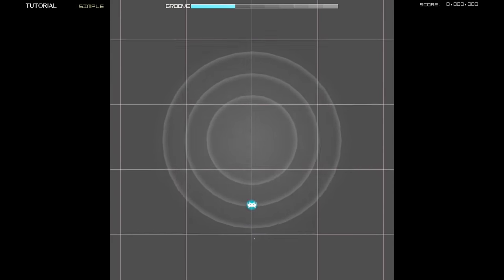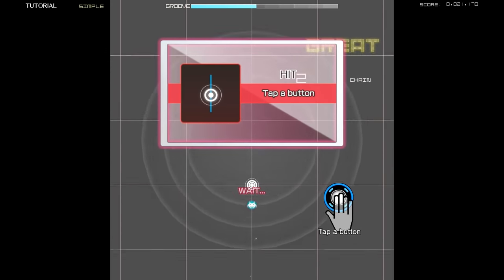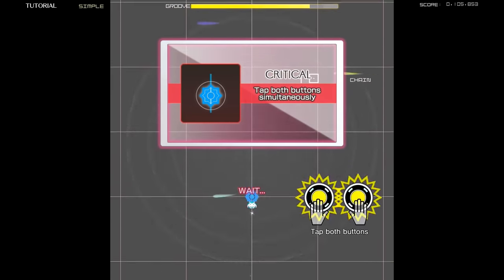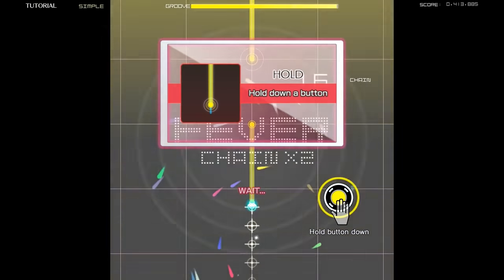Groove Coaster for Steam - 30 Minute Playthrough (PC)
Playing 30 minutes of Groove Coaster for Steam. Going through the game's tutorial and completing songs on various difficulties. Using a Steam controller to play the game.

Game: Groove Coaster
Platform: Steam (PC)
Release Date: July 17, 2018
Price: $19.99